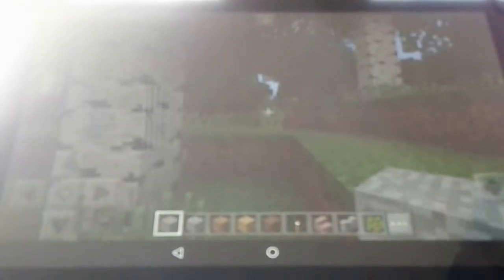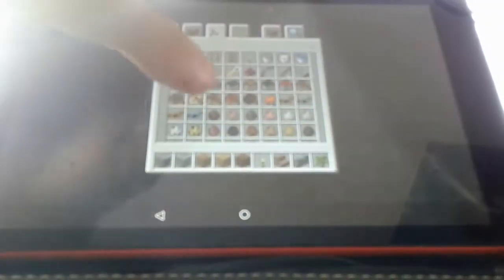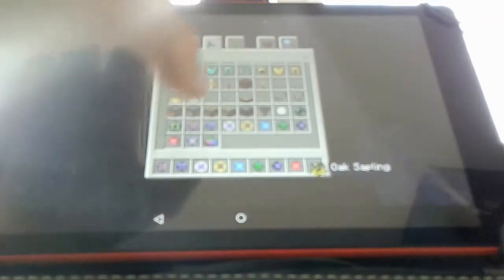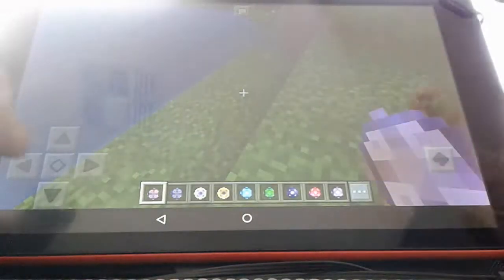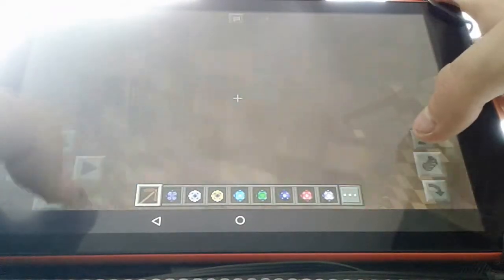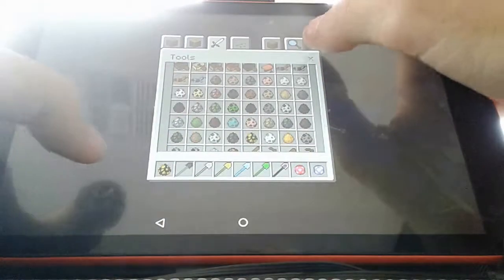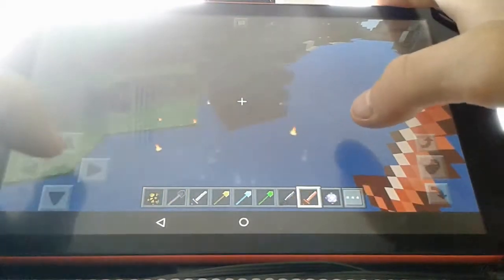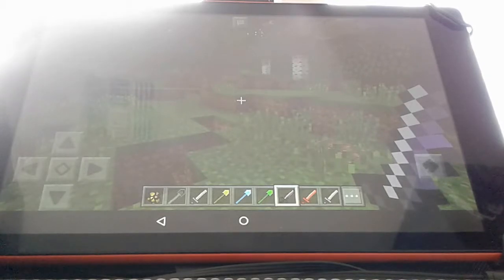Copy of Moldable tools